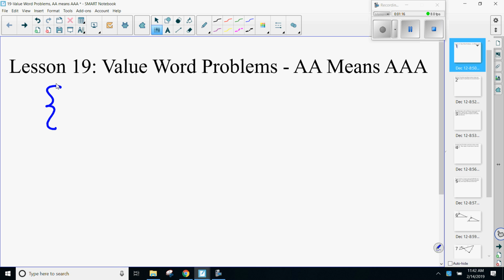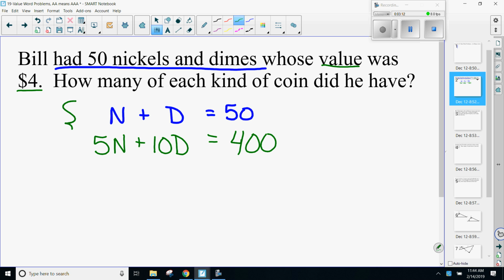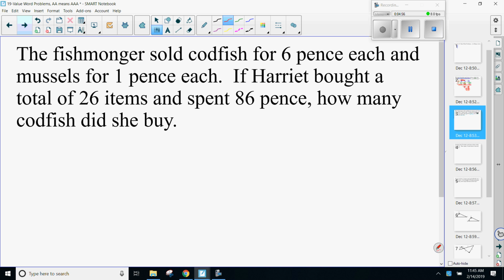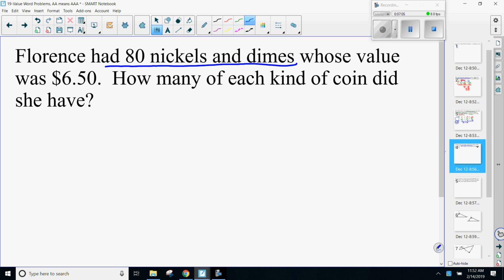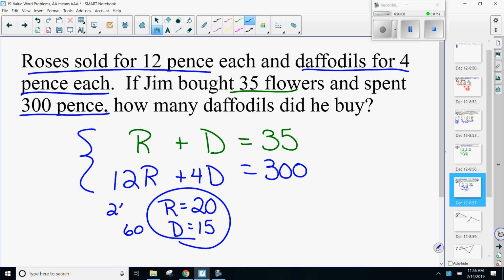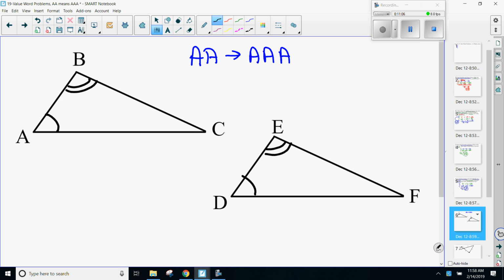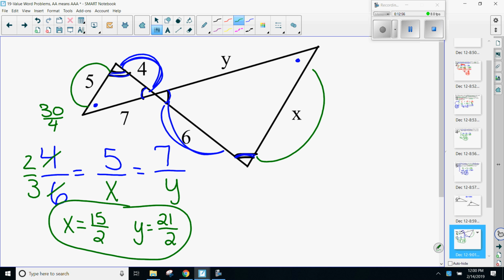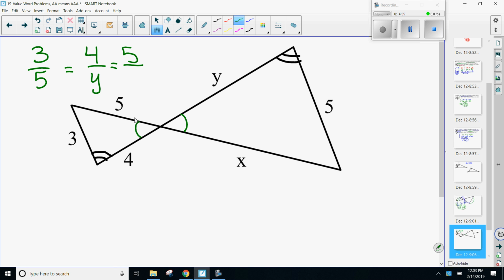19 Value Word Problems, AA AAA